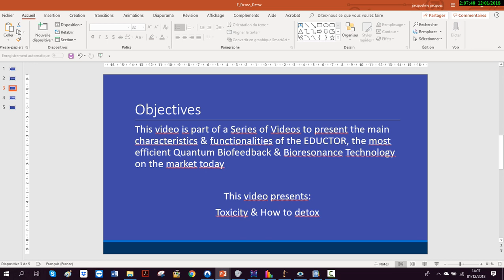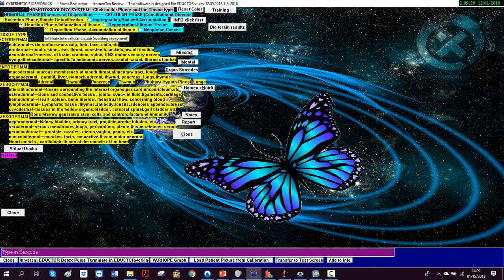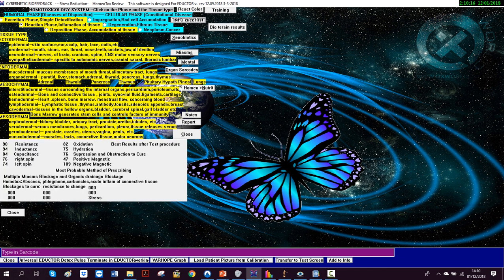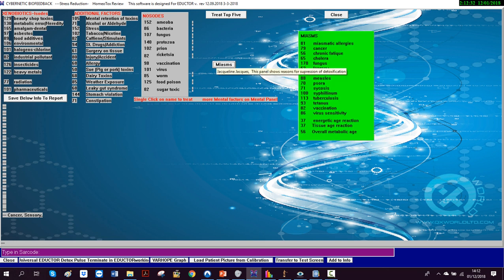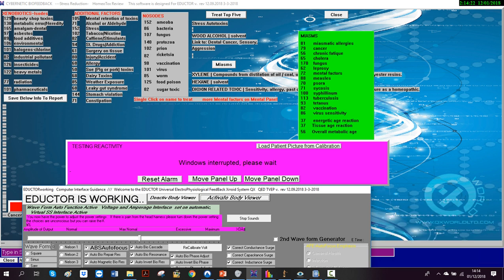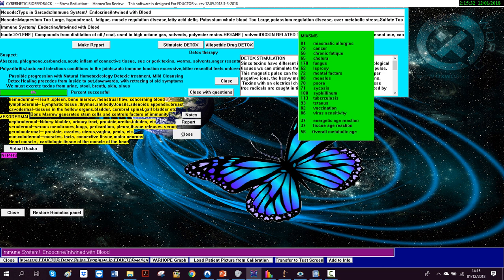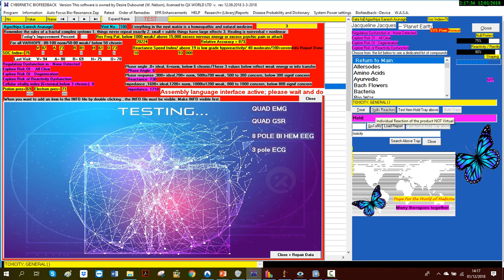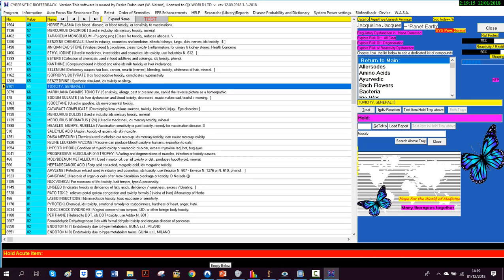Detox - EDUCTOR DEMO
How we can support the body detoxification process with SCIO/EDUCTOR Quantum Technologies